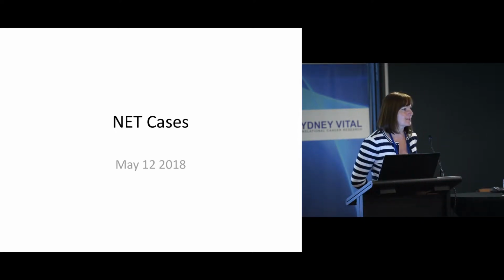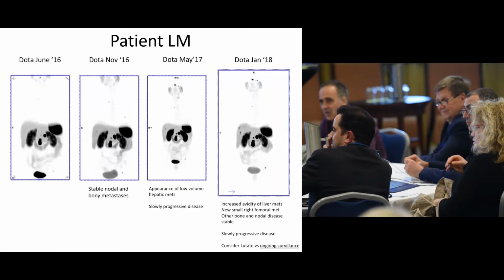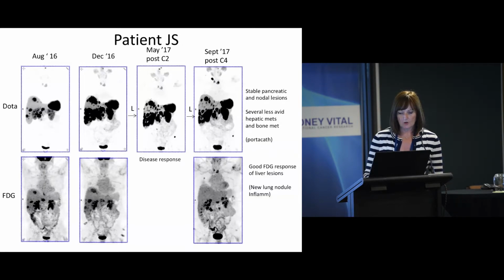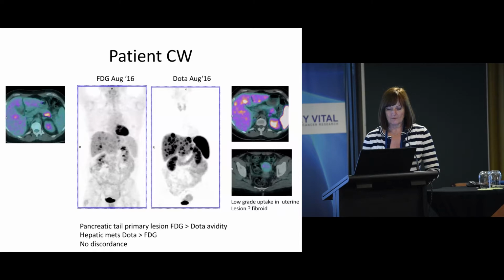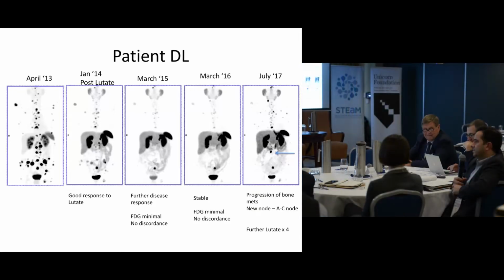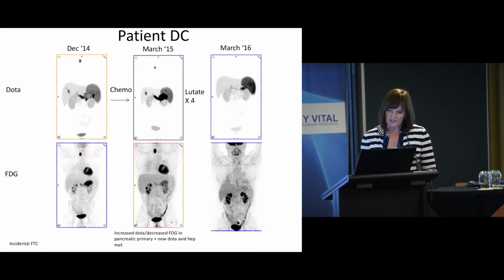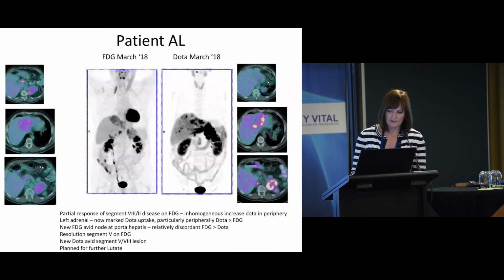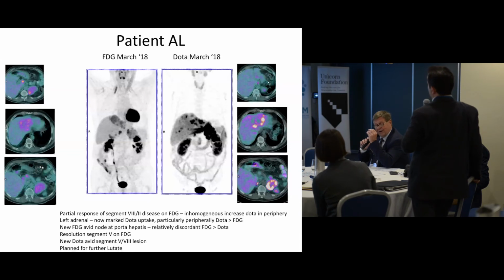Case Presentations - Dr Elizabeth Bernard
Case presentations by Dr Elizabeth Bernard, from Sydney Vital’s event ‘Neuroendocrine Preceptorship’ Saturday 12th May 2018.